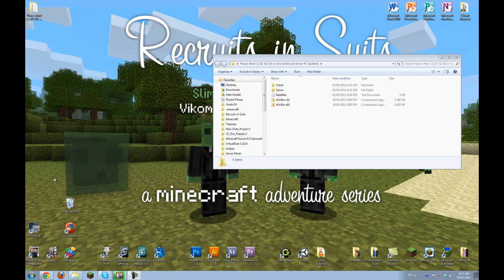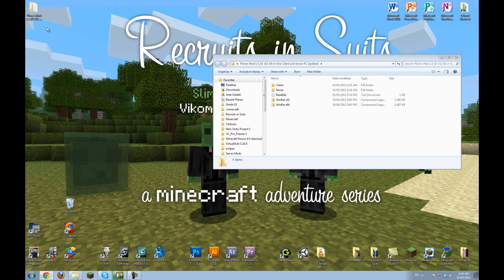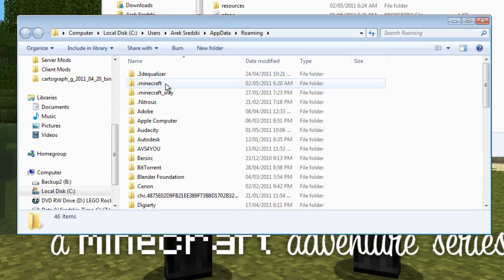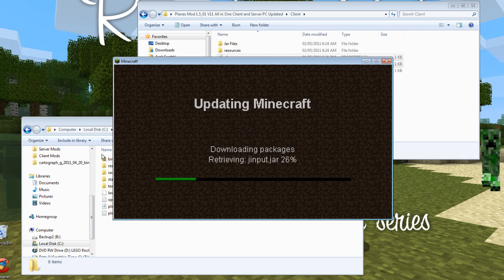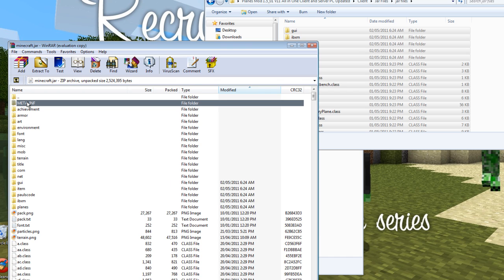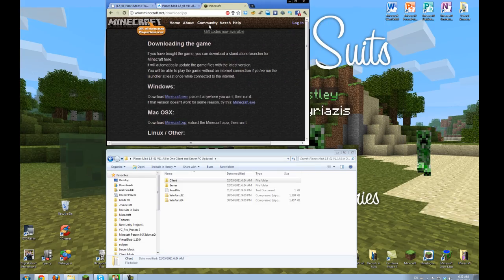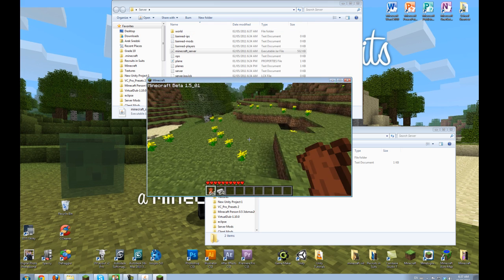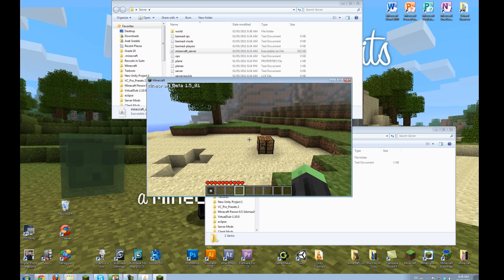Minecraft: Vikom Media - PC 1.5_01 v12 Planes Mod Installation Tut - Client and Server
MORE INFO Files Updated May 7th V12
In this RiS special we show you how to install the Minecraft Planes Mod v1.5_01  V12 FOR PC.  We cover installation for both the client and server.